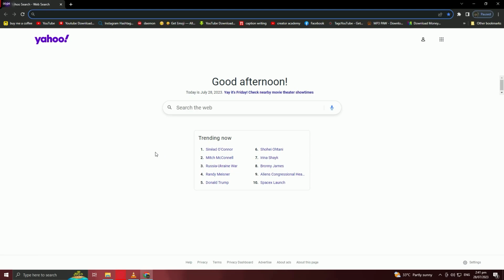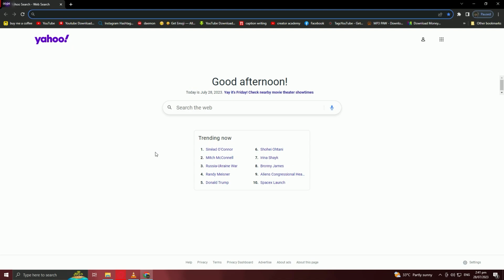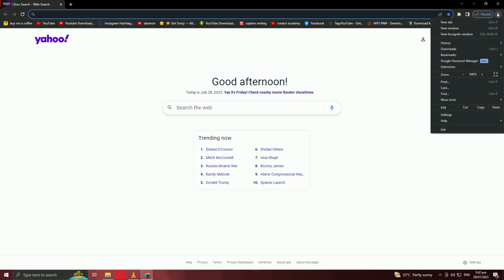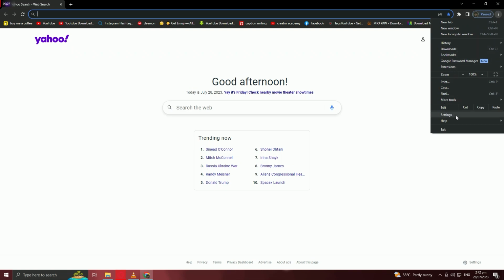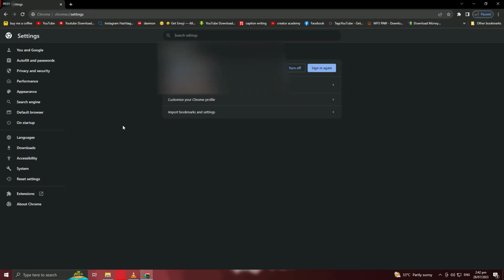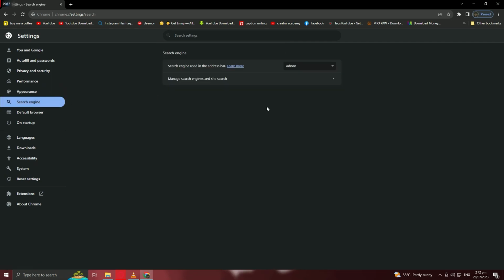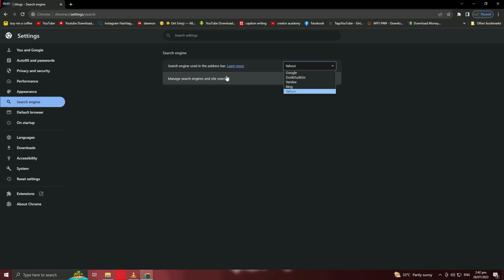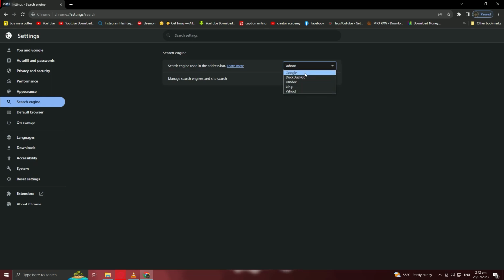How To REMOVE YAHOO SEARCH From CHROME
Best way to remove yahoo search from chrome or how to remove yahoo from chrome . Learn how to get rid of yahoo search on google chrome or how to stop yahoo search in chrome. Tips on how to get rid of yahoo search on chrome or how to get rid of yahoo on chrome. Tutorial on how to remove yahoo search engine from chrome or how to delete yahoo from chrome. Learn how to disable yahoo search in chrome now.